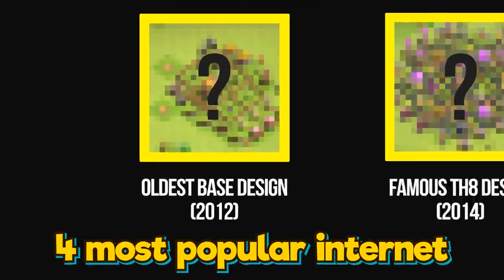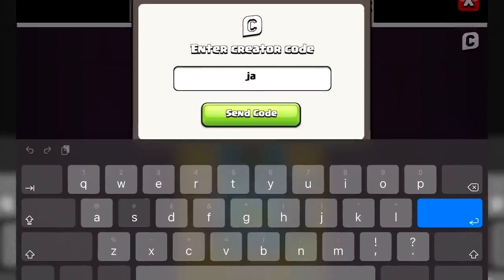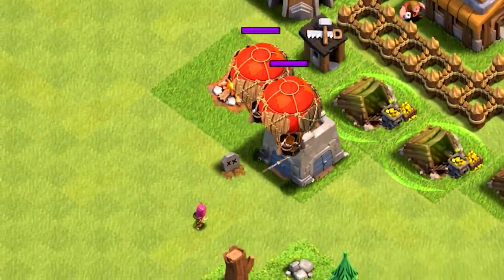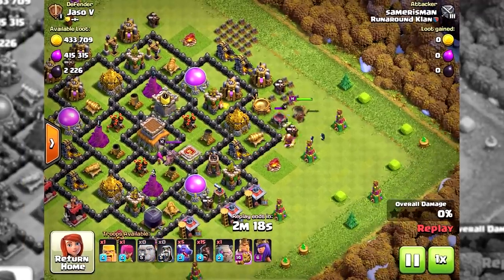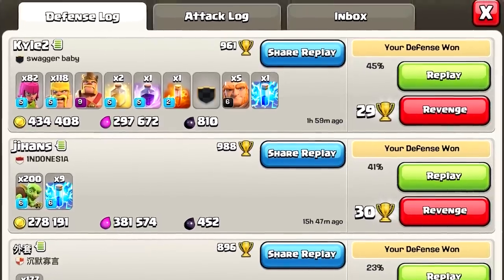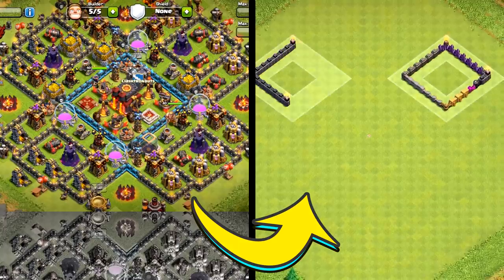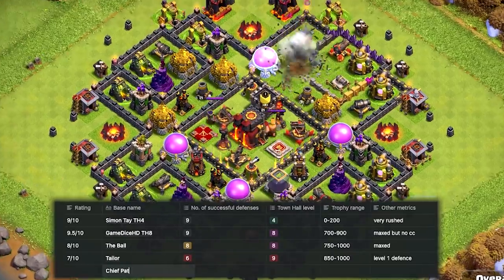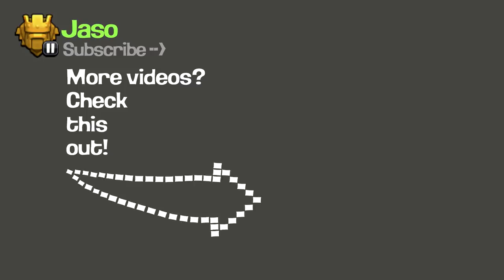World's First ∼10 Years Old Base Design Tested in 2022!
Clash of Clans Worlds First 10 Years Old Base Layout Tested in 2022. This CoC Base Compilation includes a th5, th8, th9 farming, th10 base and one that I transformed to th14 war/trophy/hybrid base. Sub 4 more CoC movie animation / try not to laugh compilation / update news / noob trolling bases / top5 / attack strategy guides / vs challenges / funny compilations / coc gameplay! :)